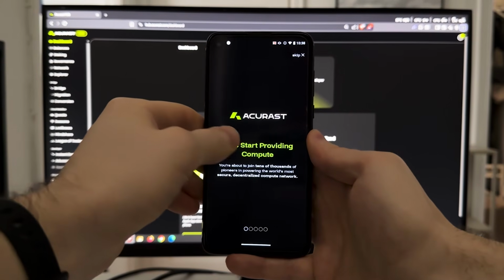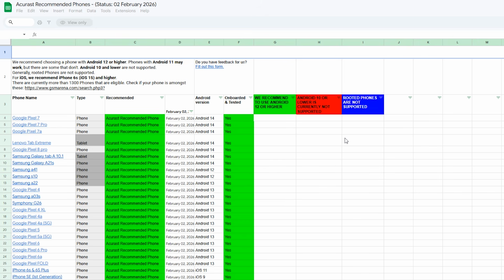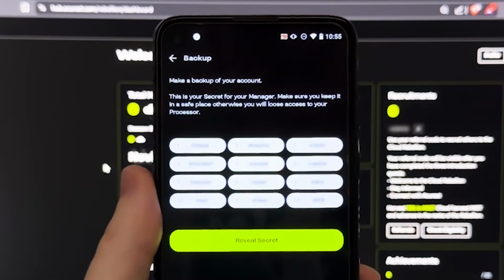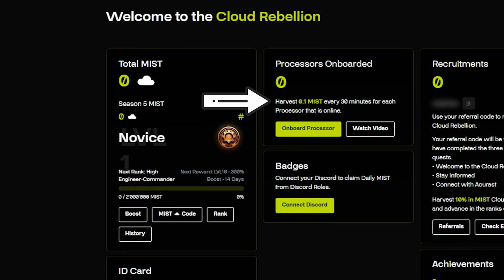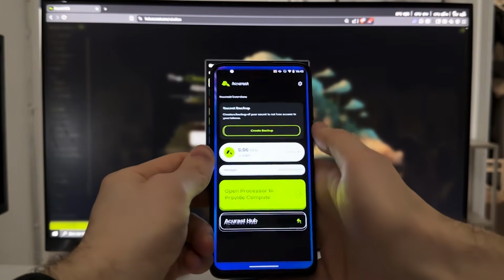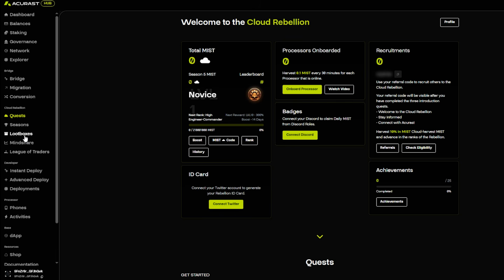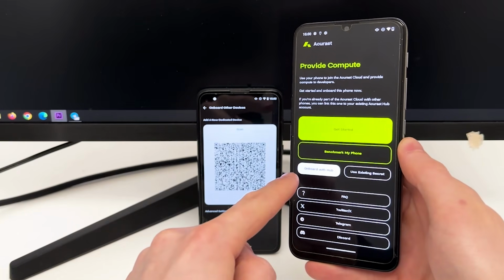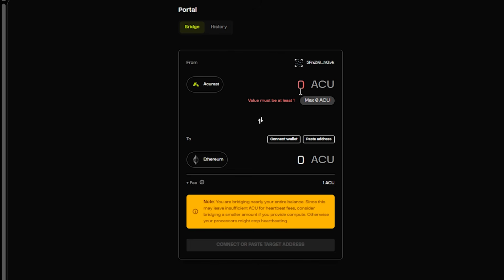Acurast Setup Tutorial 2026 - Phone Mining in 1 Minute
How to set up Acurast and start getting ACU rewards by sharing compute from your phone. I show the full setup from scratch, how to join Cloud Rebellion for extra MIST points, how to add multiple phones to the same account, and how to withdraw your rewards.

💬 Got Acurast questions? The community can help